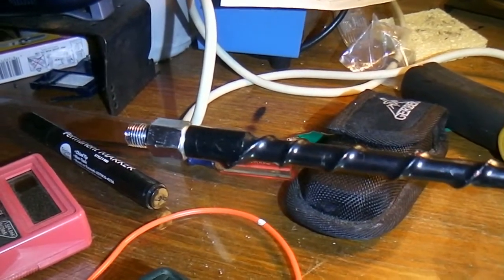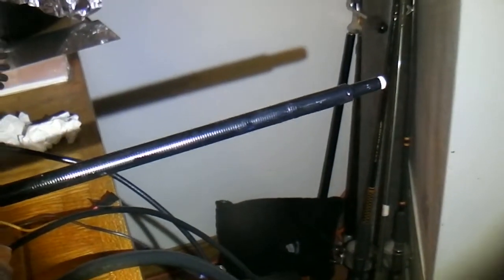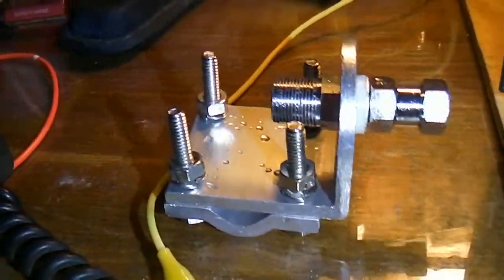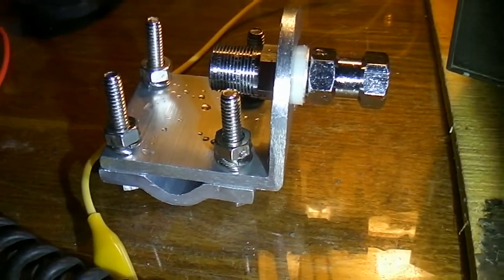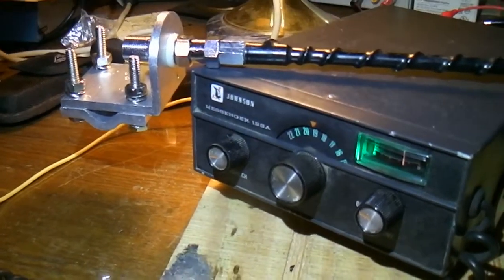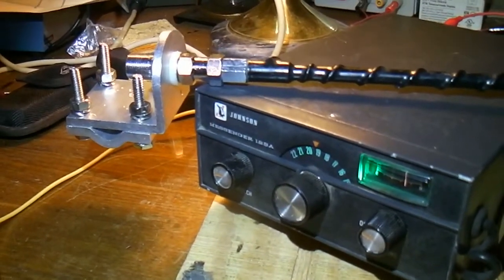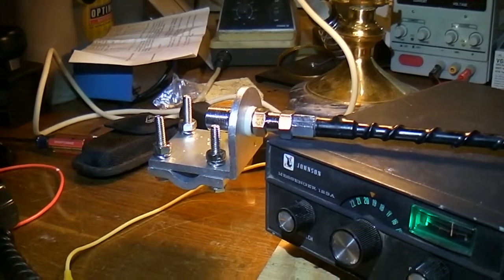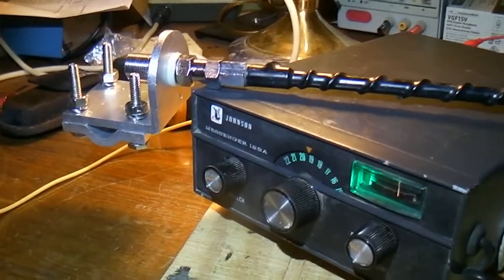Junk Store CB Antenna and Cheap Ebay Mirror Mount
I am gathering up some cheap supplies for a radio install into my pick up truck. It will be fun.